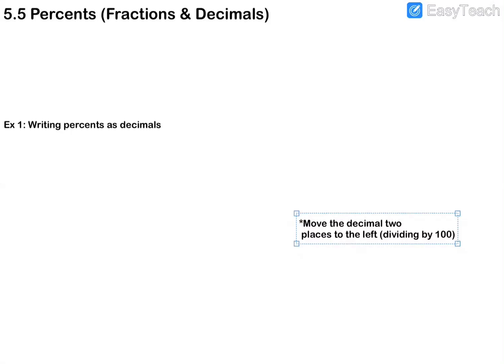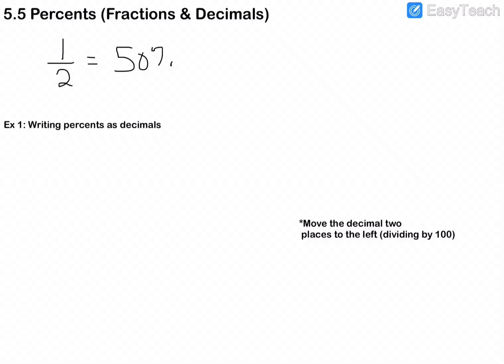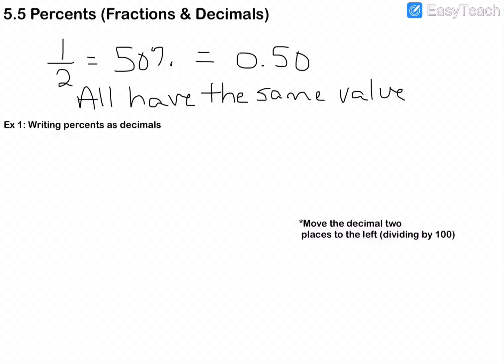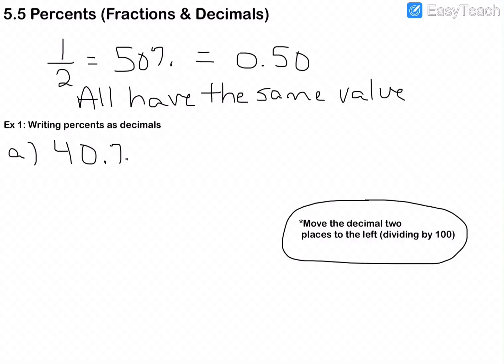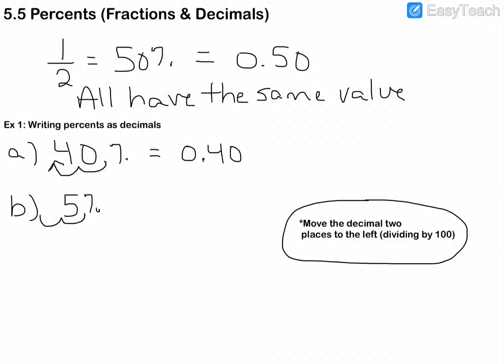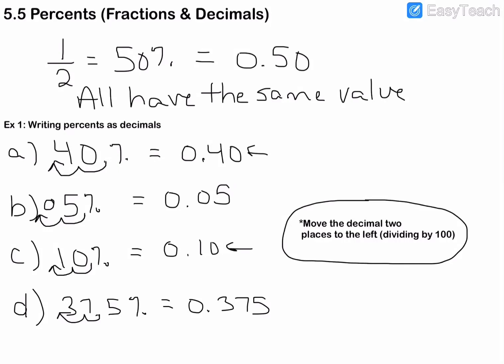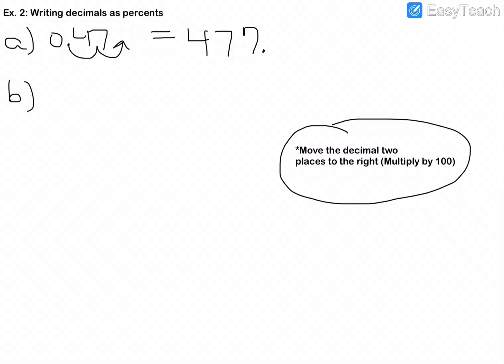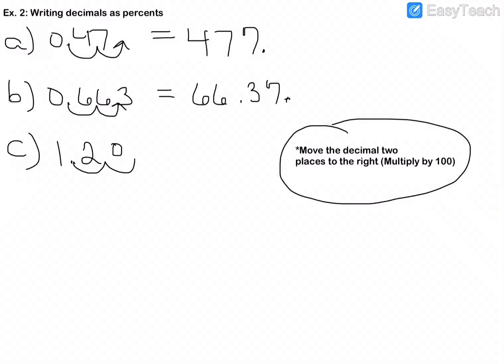Course 1 Week 2 Wednesday